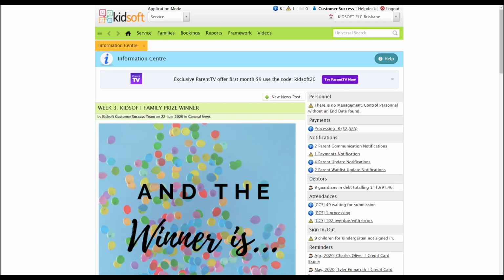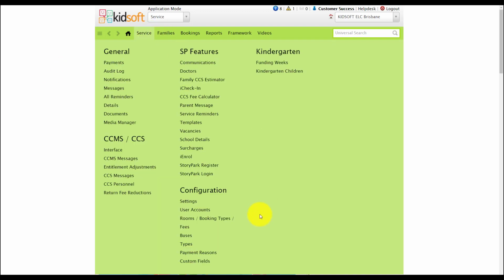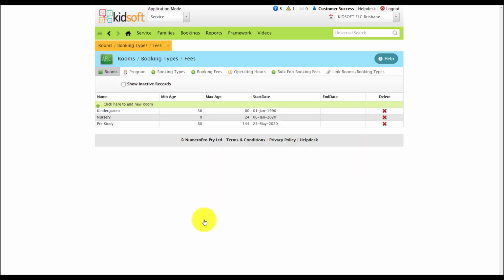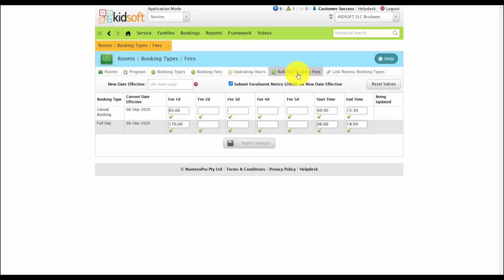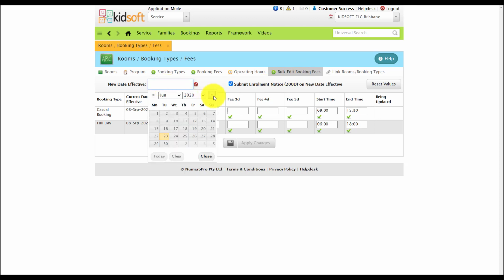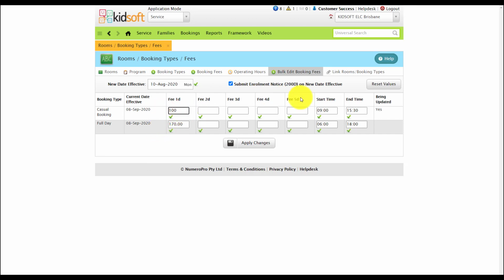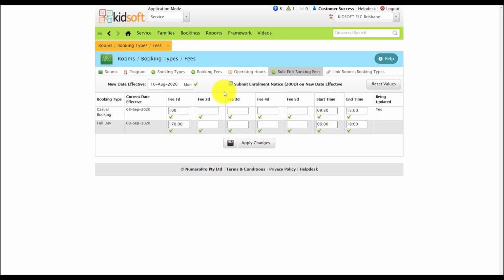Kidsoft Video Tutorial - How to update fees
This Kidsoft video tutorial will take you step by step through how to update fees in bulk.

Kidsoft is a cloud-based CCS solution, simplifying the management of operations, processing subsidies and other work processes with secure global access 24/7.